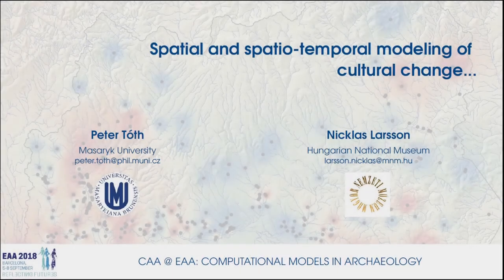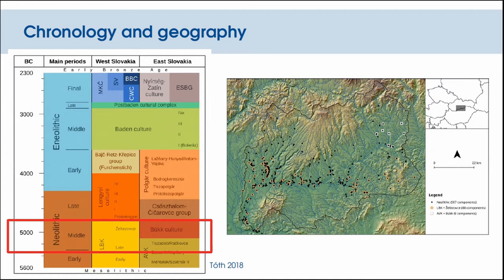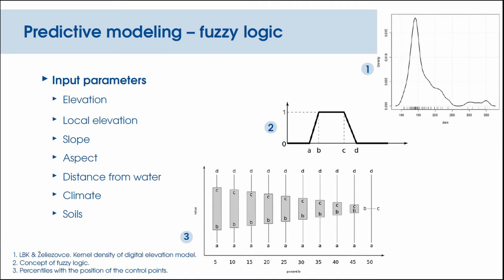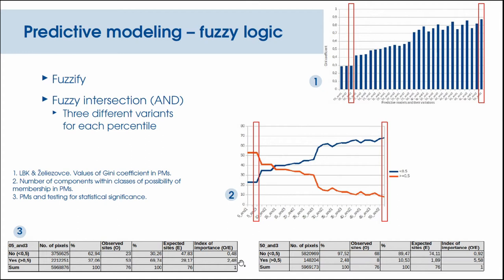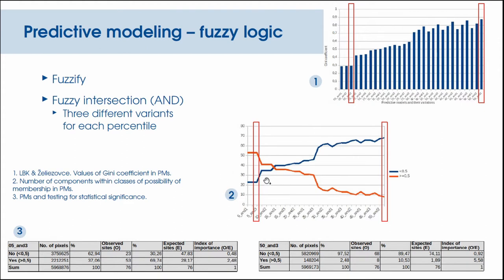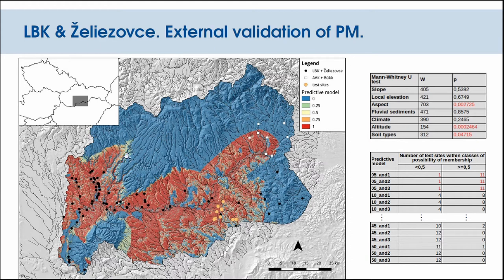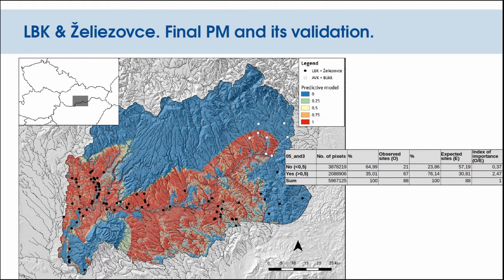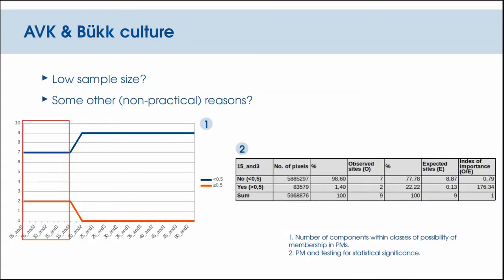SPATIAL AND SPATIO-TEMPORAL MODELLING OF CULTURAL CHANGE IN THE IPEĽ/IPOLY RIVERVALLEY REGION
Archaeological research in Slovakia and Hungary was until recently mostly conducted only within each of the state’s boundary. As a result, the dispersion of archaeological cultures generally corresponds with modern state borders. Lately, this situation has changed thanks to the ISzAP project conducted both theoretical research and non-destructive field work on both sides of river Ipeľ/ Ipoly, which marks the state boundary between Slovakia and Hungary. The project aims at examination of prehistoric interregional trade networks and cultural change in the region. Thanks to the joint research efforts an extensive database was gathered ranging from the Neolithic until the New Age. Computational spatial and spatio-temporal modelling is used as a key analytical element. The project is using a broader action research methodology, the model can improve progressively with ongoing extensive field surveys and re-evaluation of new data. In this paper we are focusing on the components dated to the Neolithic. During mapping of archaeological sites, it was clear that there is ca. 30 km gap between LBK/Želiezovce group and Bükk Culture. So we started a close examination of this finding. After the analysis of key environmental parameters in GIS predictive models for both cultural units were created using fuzzy logic. Methodology of the predictive model calculation will be further discussed in the paper. Results of predictive models show different tendencies of landscape occupation deriving from the environmental conditions. It was suggested that the observed situation could be a result of environmentally induced cultural boundary. In order to see how this boundary developed in the course of the Neolithic, we used spatio-temporal modelling. It was possible to observe shifting of sites probability distribution in particular time clusters. Combination of both modelling methods enabled us to visualize changes in settlement clusters over time and see possible boundaries among cultural units.

Author(s): Tóth, Peter (Department of Archaeology and Museology, Faculty of Arts, Masaryk University, Brno) - Larsson, Nicklas (Hungarian National Museum, Budapest)